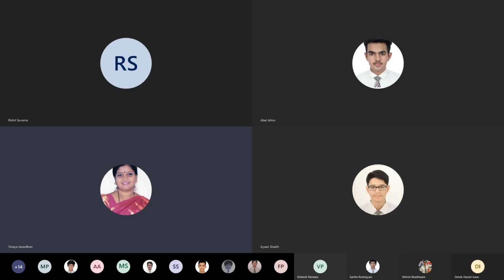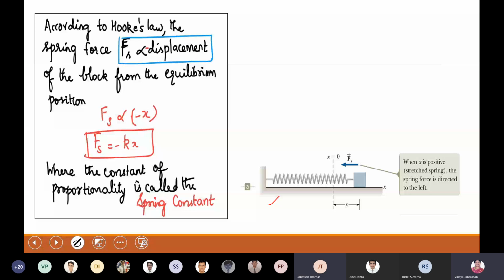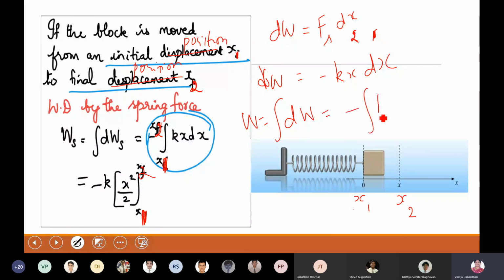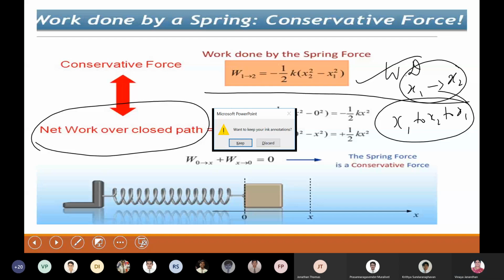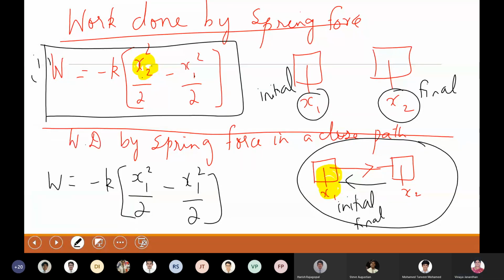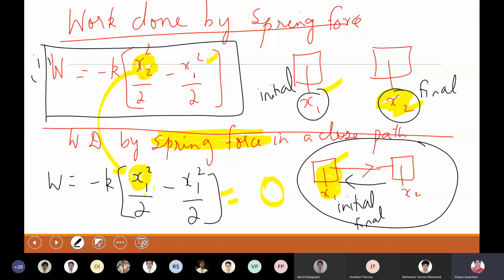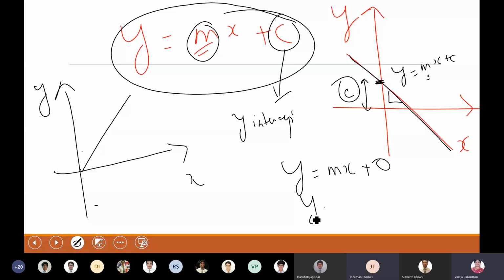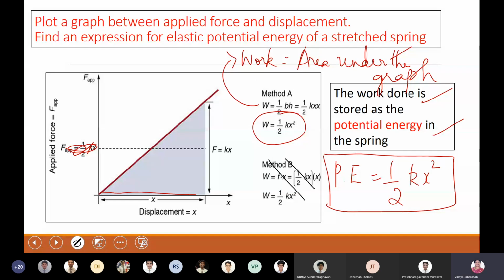Physics 21st September Class 2